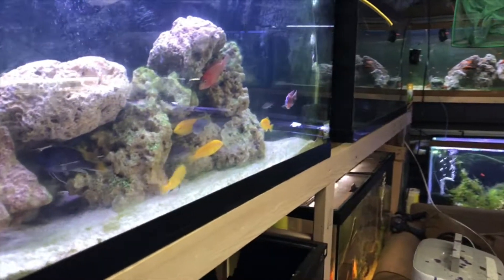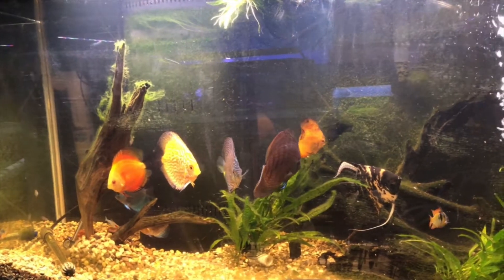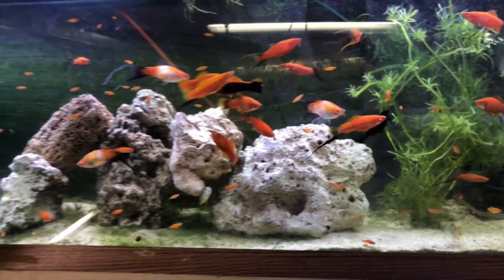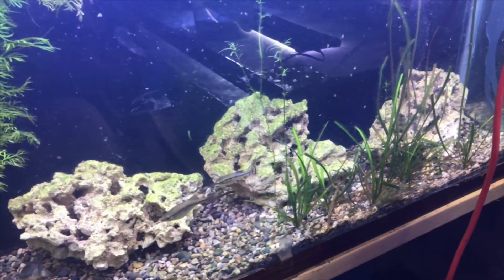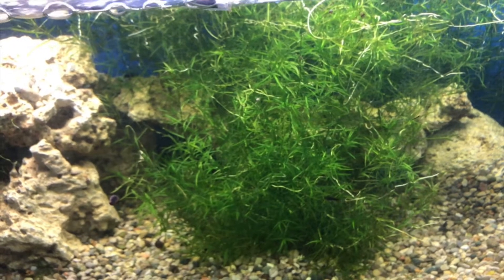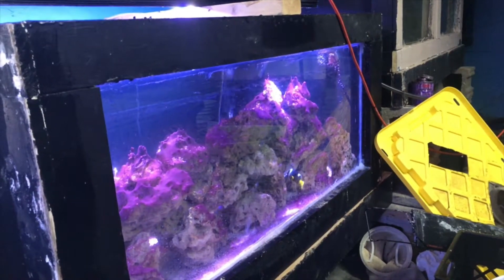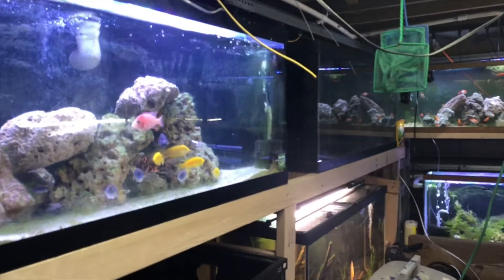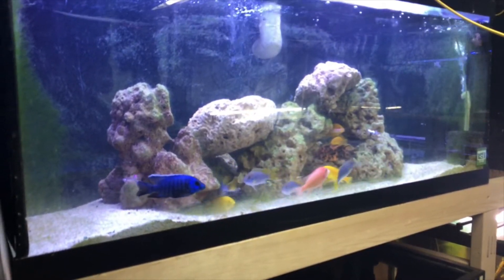August Fish Room (Barn) Update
Latest update on the progress of the fish room (barn) Tank by tank walk through of my aquariums featuring African Cichlids, swordtails, rare live bearers, unique platys, guppies, and various saltwater fish.